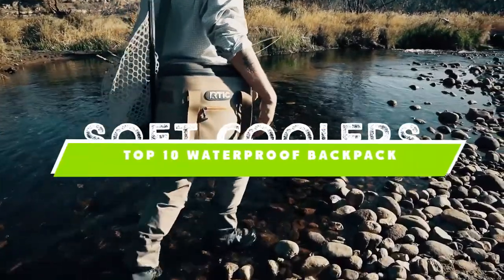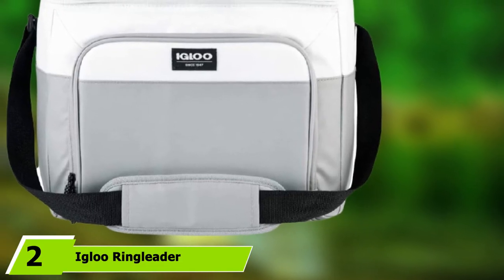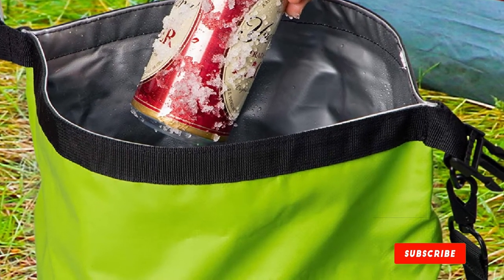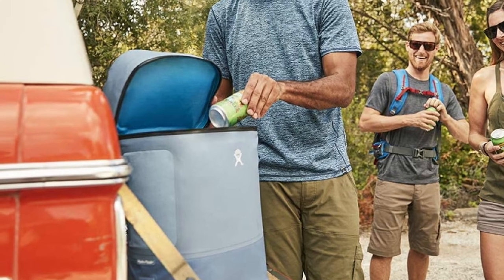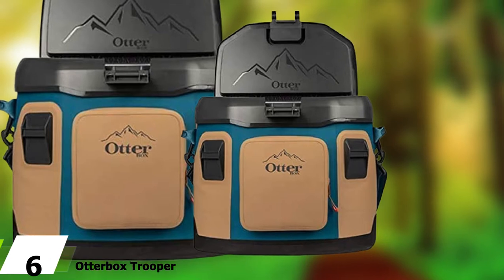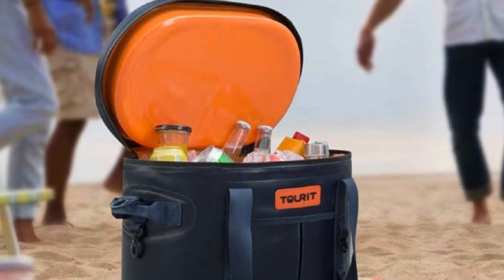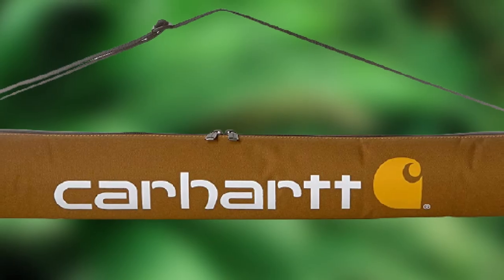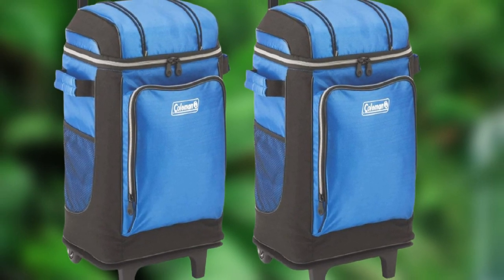Best Soft Cooler In 2024 - Top 10 New Soft Coolers Review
Links to the best Soft Cooler we listed in today's Soft Coolers review video:

1 RTIC Soft Pack 30 [Amazon]
2 Igloo Ringleader HLC [Amazon]

3 Permian Cooler Bag with Roll Top [Amazon]

4 Hydroflask Unbound Soft [Amazon]

5 Yeti Hopper M30 [Amazon]

6 Otterbox Trooper 20 [Amazon]

8 OlarHike 40-Can Cooler Bag [Amazon]

9 Carhartt Beverage Sling [Amazon]

10 Coleman 42-Can Soft [Amazon]

What are the Best Soft Cooler in 2024?

In today's video we reviewed the top 10 best Soft Cooler on the market in 2024. We made this list based on our personal opinion and we ranked them in no particular order, after doing our research based on their prices, quality, durability, brand reputation and many more.

After watching this video you will know which are the best budget, top selling and top rated Soft Cooler on the market today.

If you choose from this list you can be sure that you buy one of the best Soft Cooler available today.